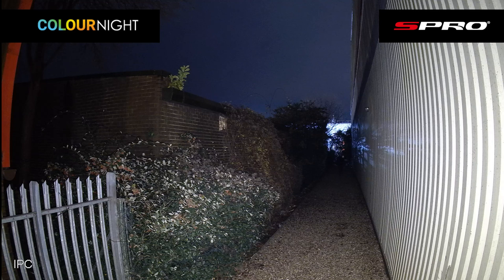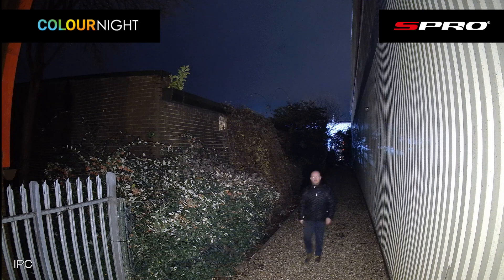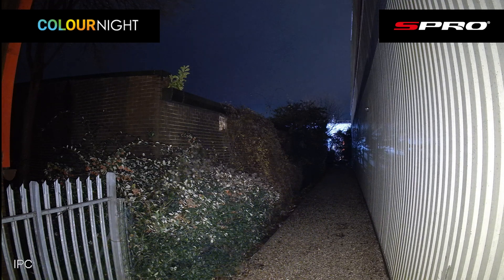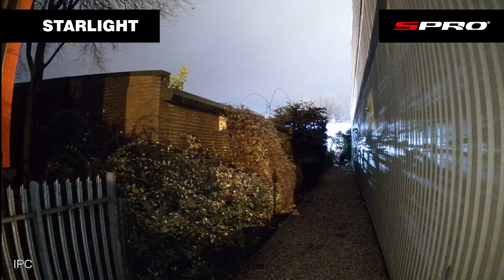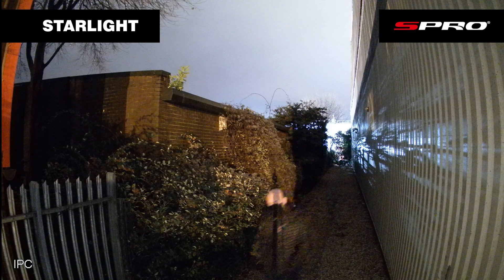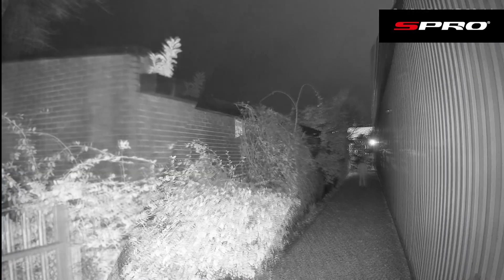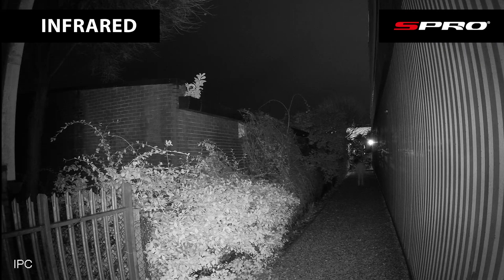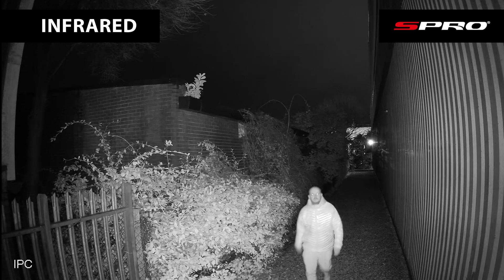SPRO CCTV Night-Time Technology Comparison: Enhancing Your Security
Explore the remarkable world of night-time surveillance with SPRO's diverse range of cutting-edge technologies designed to enhance recognition capabilities and produce impressive night images.

In this video, we delve into the captivating impact of these various technologies across an array of 4mp cameras. Join us to witness how SPRO's night-time innovations elevate security standards and empower your surveillance solutions in the darkest hours.